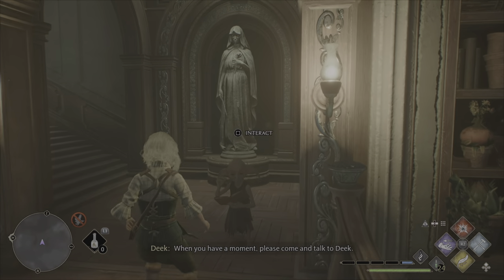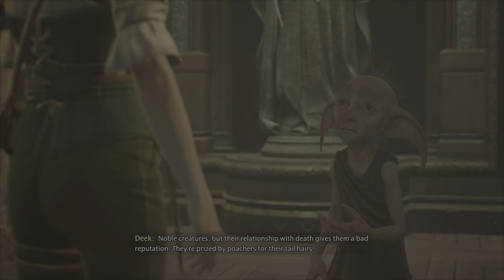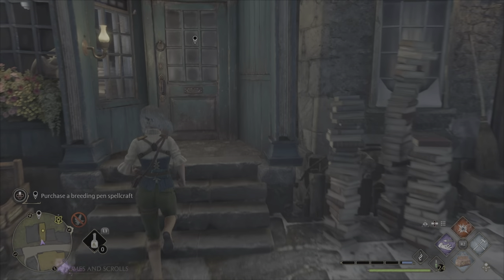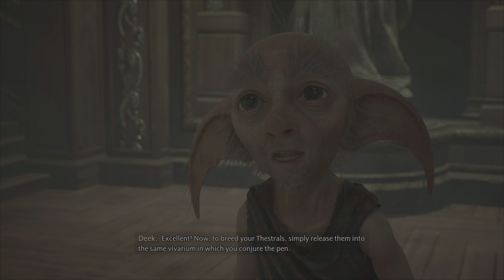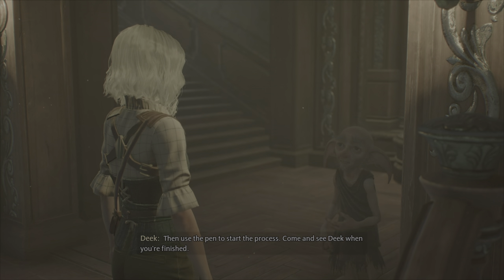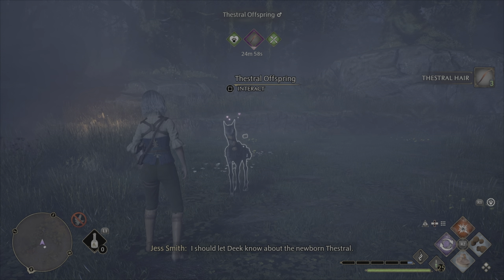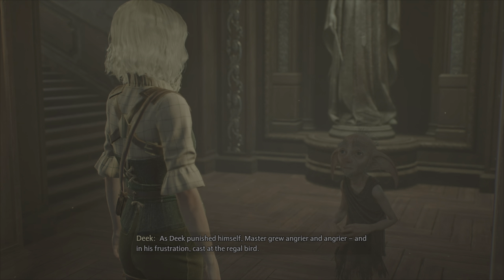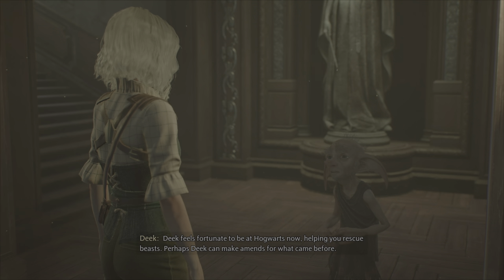Hogwarts legacy - Foal Of The Dead - Side Quest - Hogwarts Castle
Hogwarts Legacy, a guide of how to complete the side quest 'Foal Of The Dead' in the region of Hogwarts Castle.